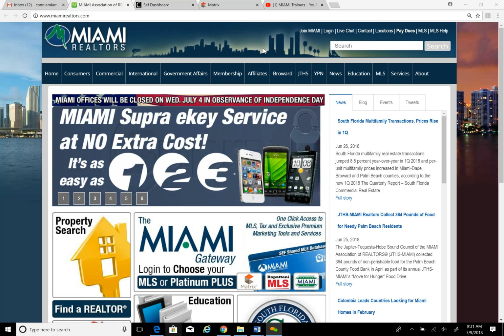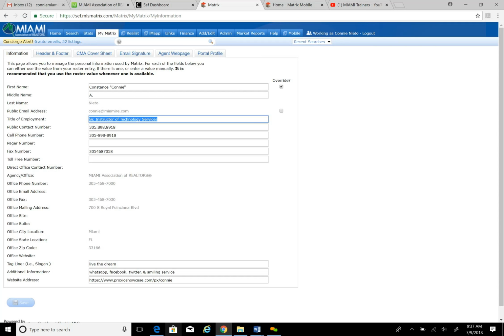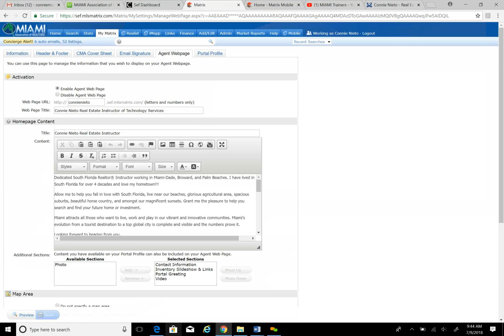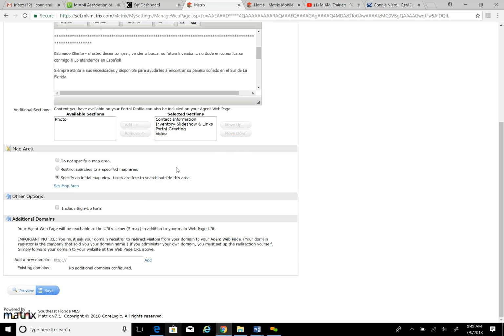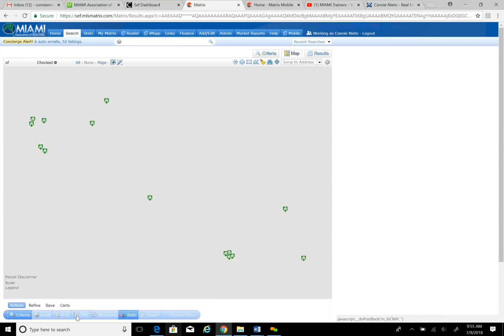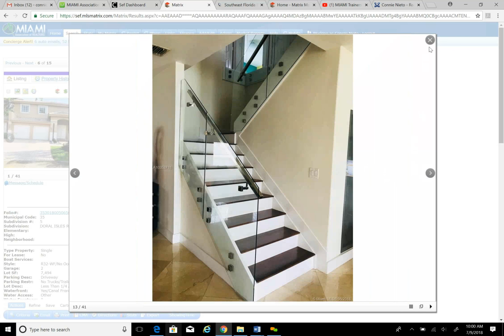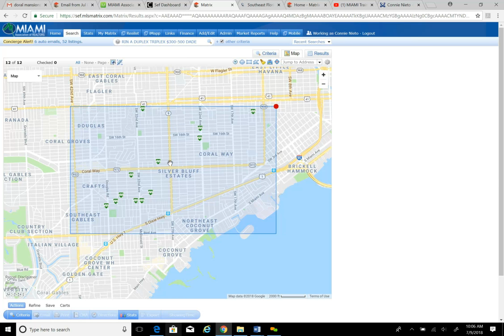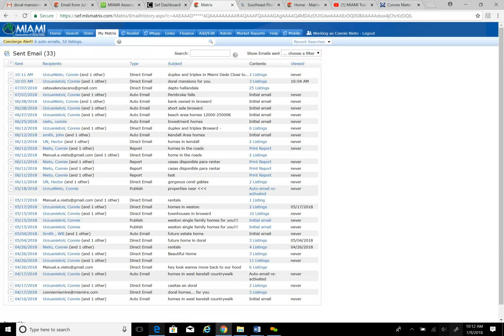Matrix 101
Matrix 101 In addition to our live via zoom and in person sessions, your MIAMI Trainers offer these wonderful tutorials for those that would like to review and watch on the go. For our latest videos - sort from newest to oldest! We strive to always offer Simply More with MIAMI!